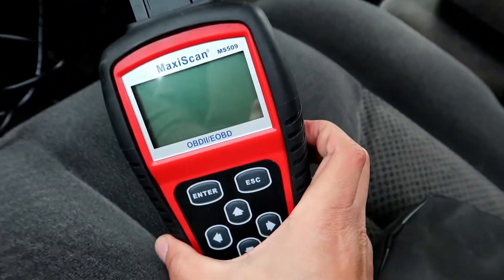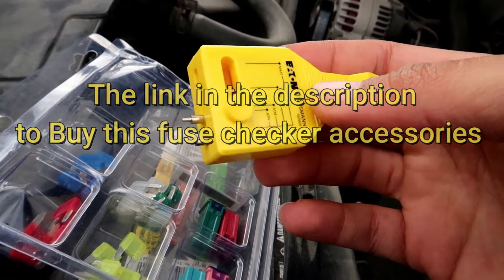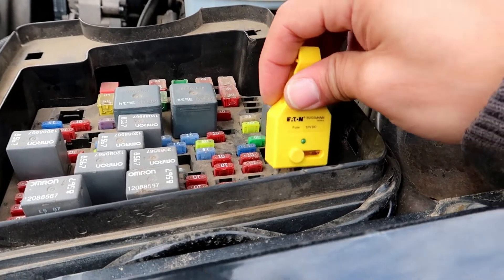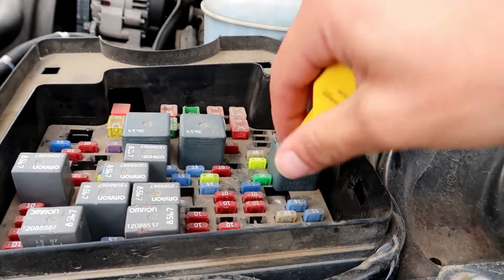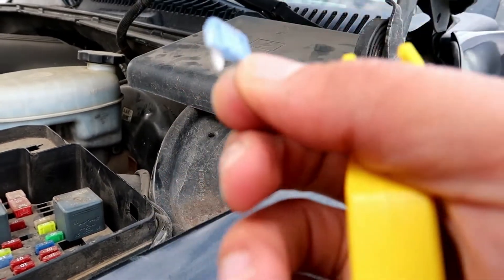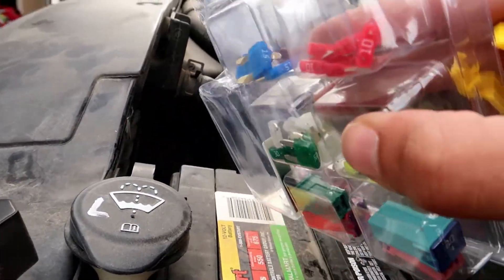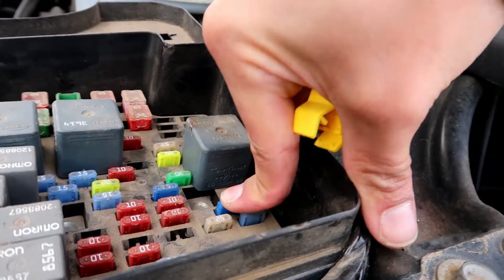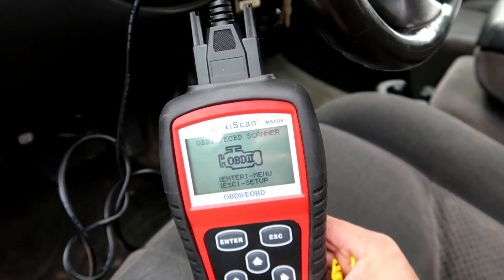2003 GMC sierra how to fix obd2 tool scan port not working, what to do to fix it easy !!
2003 GMC sierra how to fix obd2 tool scan port not working, what to do to fix it easy !!

Here are the products i used:
Fuse box and tester

If you liked this Video, you might also like: "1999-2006 GMC Sierra LED Lighting Upgrades: LED Headlight Bulbs Replacement xenon hid kit Step by Step tear-down"

To buy tool Scan: **